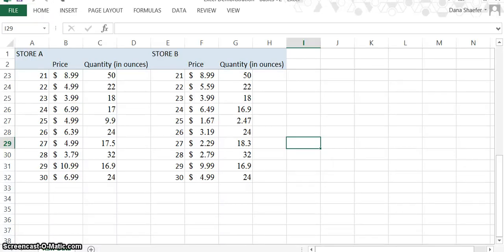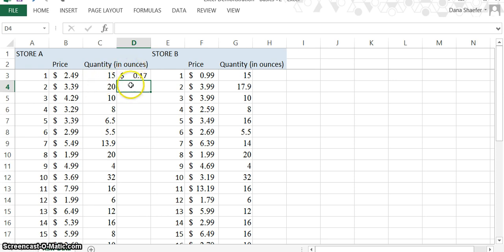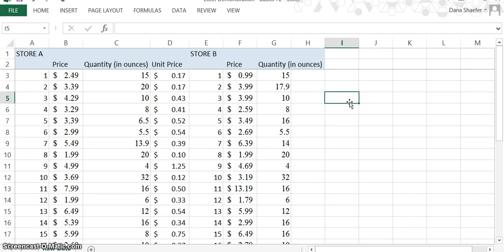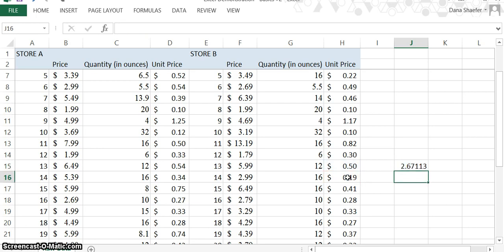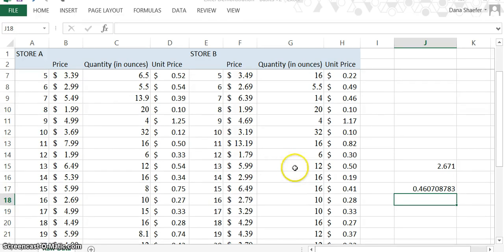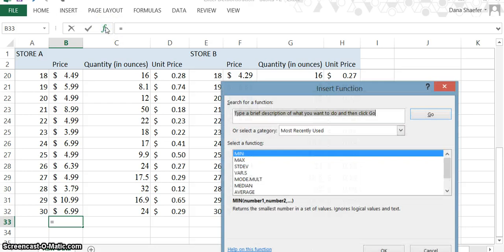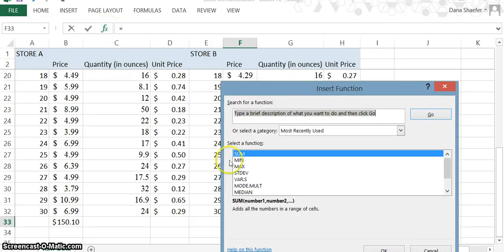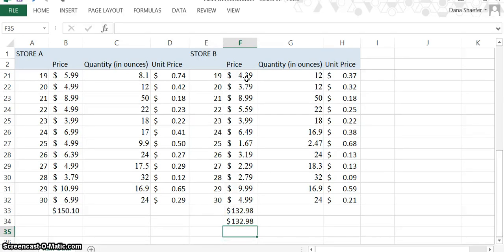Excel Demonstration Basics #2